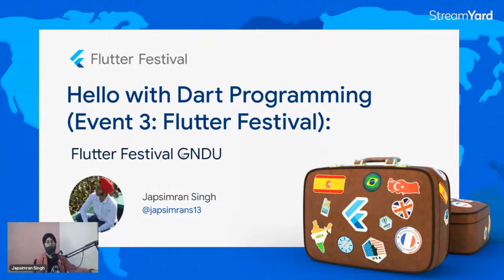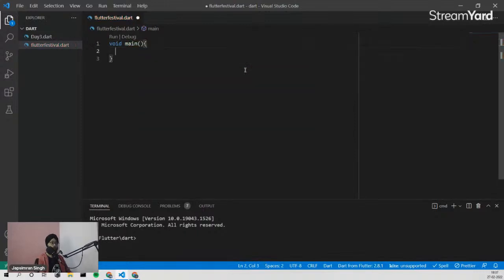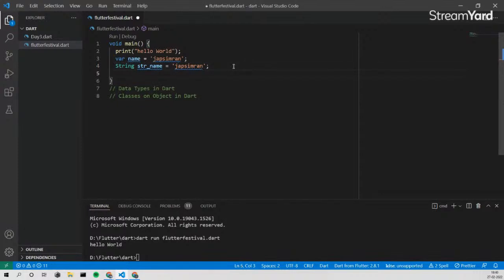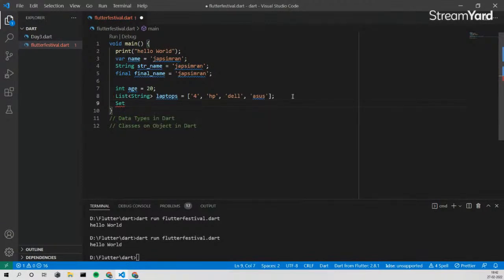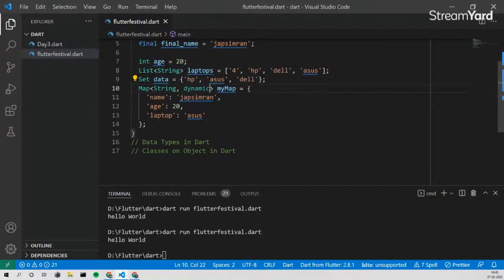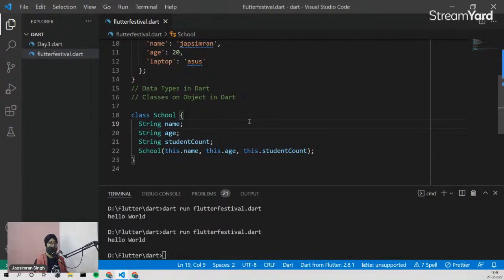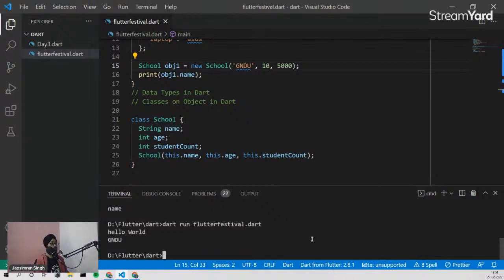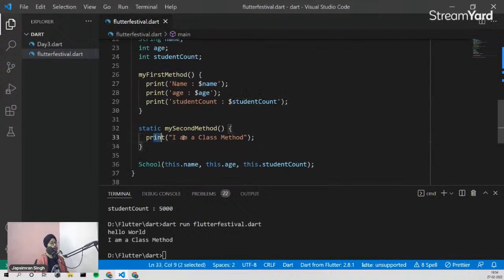(Event 3: Flutter Festival): Hello with Dart Programming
Introducing one of the 🔥Biggest event series by Google Developer Student Club🔥, Flutter Festival for the Google Developer Student Club Members.
Learn about the Flutter framework and get started by creating your own Application using Google Technologies.

Why you should join Flutter Festival:
📌 Know about Flutter framework and Dart programming language
📌Beginner-friendly sessions
📌 Learn Flutter and create your dream project with mentorship from GDSC GNDU
📌Chance to join Puzzle Challenge by Google and win Cash Prizes Swags and many more!

Hello with Dart Programming (Event 3: Flutter Festival):
🗓️ 27 February 2022 (Monday)
🕡 6:30 PM

RSVP to join